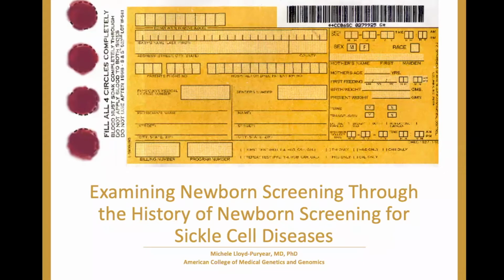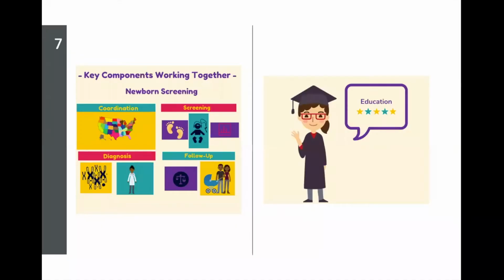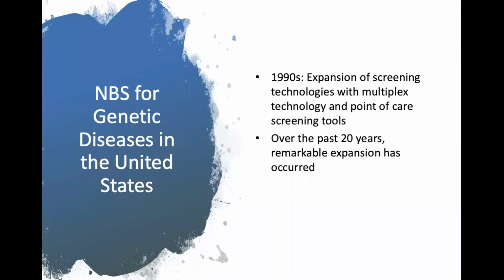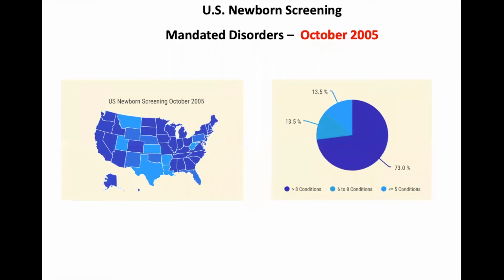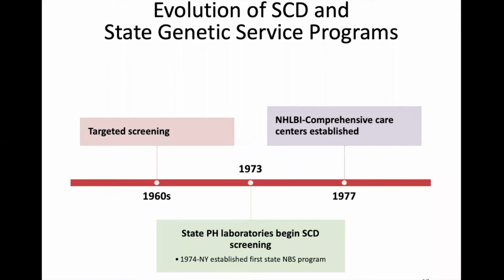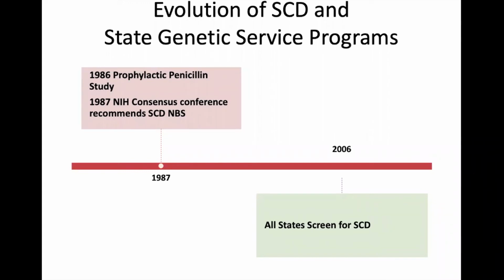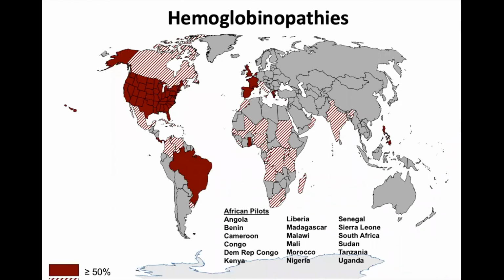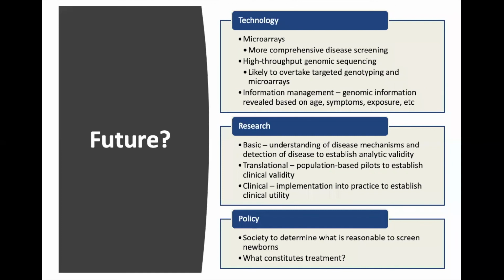NBSTRN Summit Day 3 at 2pm EST Michele Puryear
Newborn Screening Translational Research Network (NBSTRN) Newborn Screening Summit on Sept 8-10, 2020.

Dr. Michele Lloyd-Puryear presented a talk on "Examining Newborn Screening Through the History of Newborn Screening for Sickle Cell Diseases"

Michele Lloyd-Puryear, MD, PhD, is a pediatrician and geneticist. Currently, she works as a Consultant to the American College of Medical Genetics and Genomics.

Be informed. Be transformed with new research.

Please follow us and tag us on social media @NBSTRN Facebook, Instagram, Pinterest, Twitter, and LinkedIn.

This project has been funded in whole or in part with Federal funds from the NICHD, National Institutes of Health, Department of Health and Human Services, under Contract No. HHSN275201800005C.